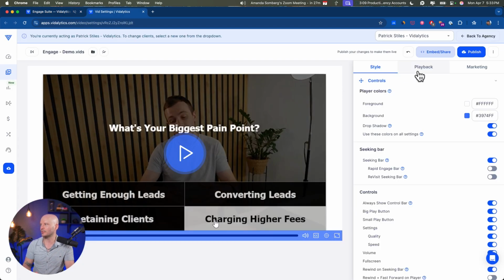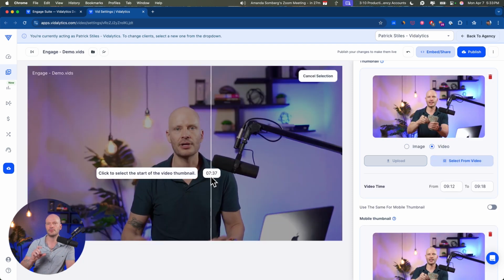How to Use Video Thumbnails in Vidalytics to Increase Engagement & Conversions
Want to get more people to unmute and watch your videos?
Discover how Vidalytics’ Video Thumbnails feature can help you grab attention instantly and drive higher conversions.
In this quick tutorial, we’ll show you how smart autoplay works, why the first seconds of your video matter, and how to set up engaging video loops or custom thumbnails to keep viewers hooked from the start.

Most viewers take about 7 seconds to unmute a video — that means the visuals before then are critical! Learn how to make those first moments count and increase engagement by up to 28%.

🎯 Whether you’re a marketer, course creator, or entrepreneur using Vidalytics, this video will help you turn more views into conversions — in just a few clicks.

Timestamps:
0:00 – What is Smart Autoplay?
0:40 – Introducing Video Thumbnails
1:20 – Technical Setup
2:20 – Why Video Thumbnails Boosts Engagement + Conversions